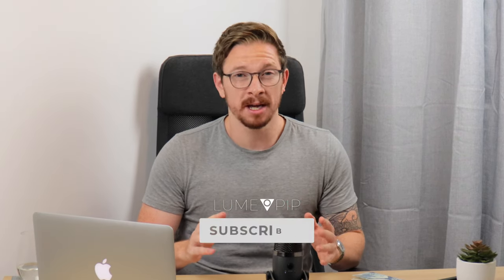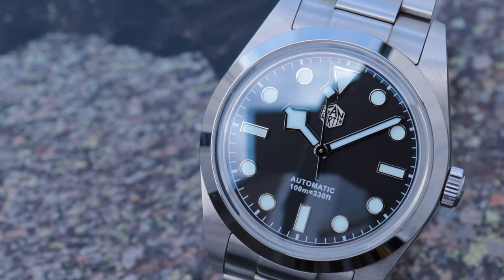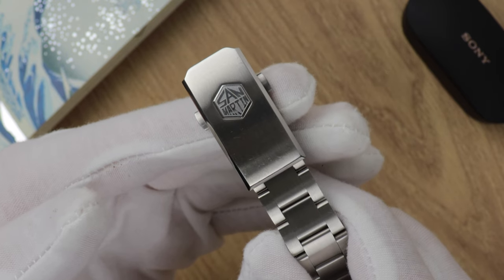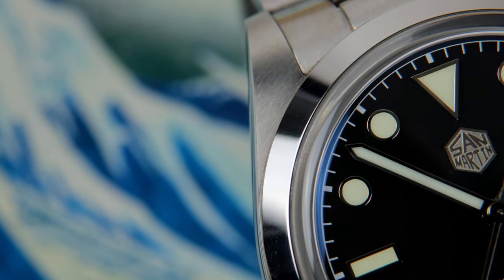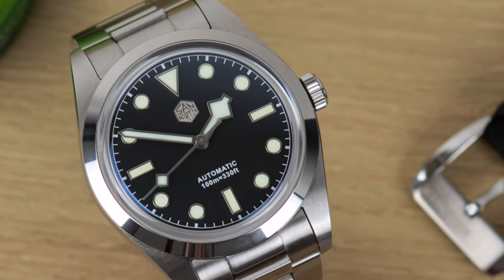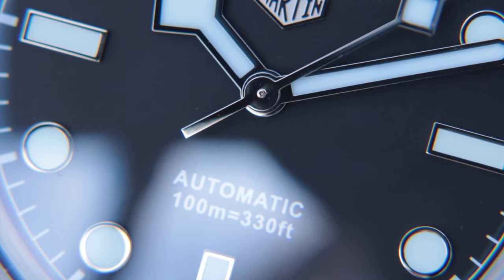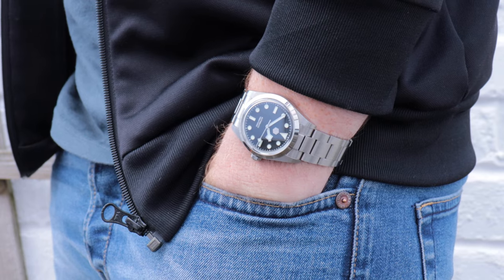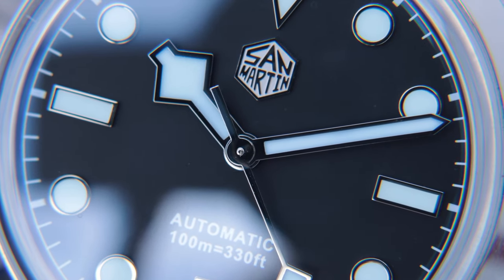This Tudor Black Bay Homage is just about perfect | San Martin BB36 Homage Review | Lume Pip 4K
Slight change of direction but thought I shouldn't be the only one suffering from seeing my face around.

The Black Bay line of watches from Tudor now has legendary status, but what do you think of this San Martin? Is it better than the original Black Bay 36? Or am I just a clickbaiting, view count-chasing idiot? (Both can be true).

I did put this one through its paces, hence the scuffs, the scratches, the dust and the dirt.